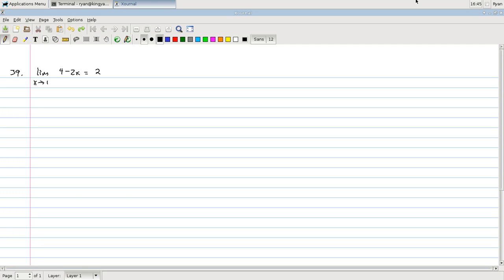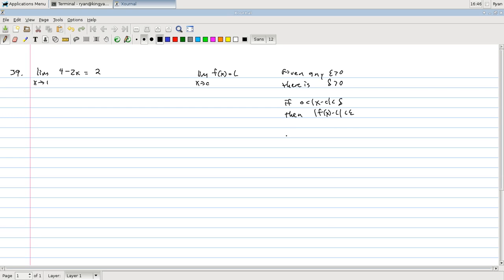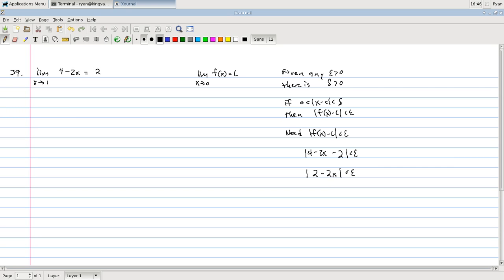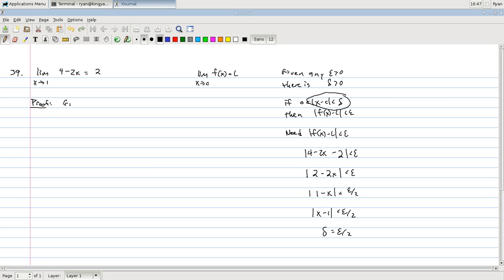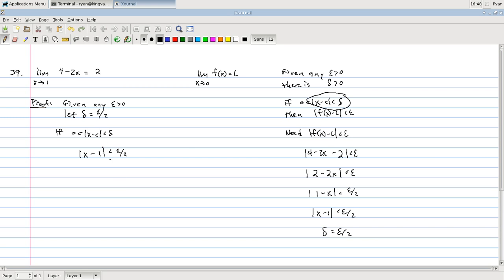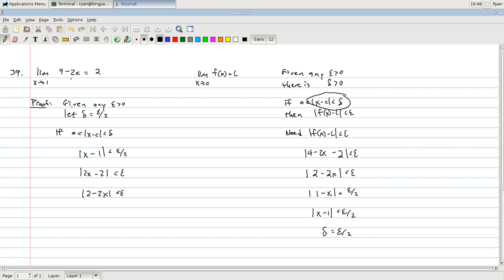Math 180 Review - Problem 39